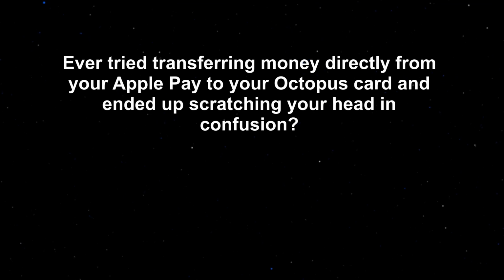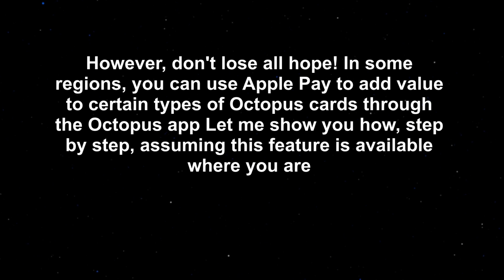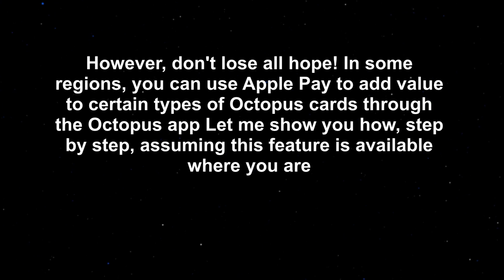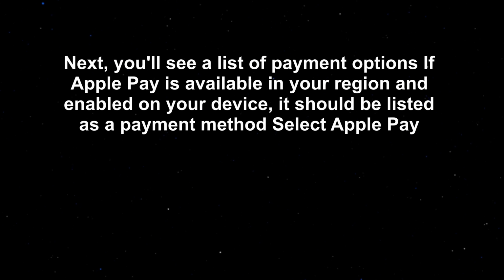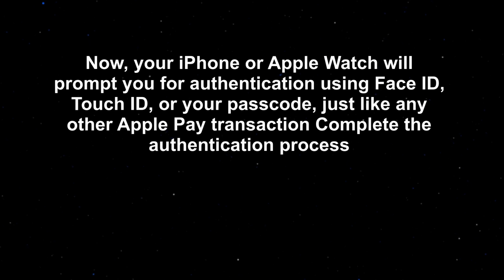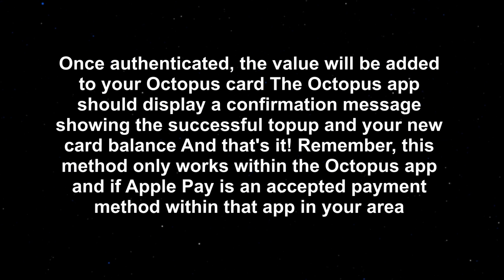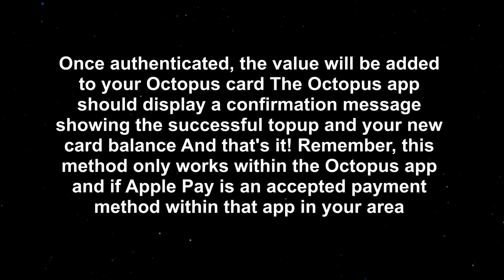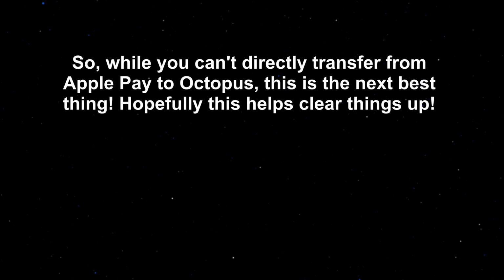How to Transfer Apple Pay to Octopus Card - KevinHowTo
How to Transfer Apple Pay to Octopus Card: How to Transfer Apple Pay to Octopus Card clarifies that you cannot directly transfer funds from Apple Pay to an Octopus card, but suggests that you can use Apple Pay to add value to certain types of Octopus cards through the Octopus app, if available in your region.

00:00 Apple Pay to Octopus Card: The Confusion
00:08 Why Direct Transfer Isn't Possible
00:16 Adding Value via Octopus App (If Available)
00:23 Step 1: Open Octopus App and Tap "Add Value"
00:29 Step 2: Select Apple Pay as Payment Method
00:35 Step 3: Authenticate with Face ID/Touch ID/Passcode
00:40 Step 4: Top-Up Confirmation
00:48 Indirect Transfer Solution